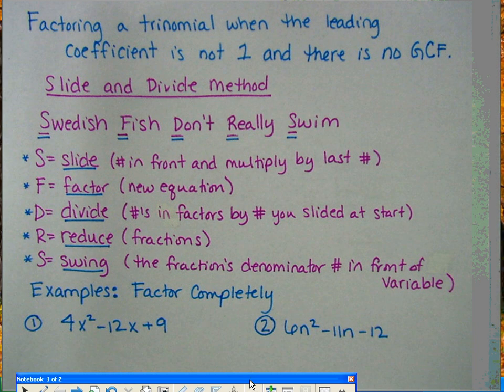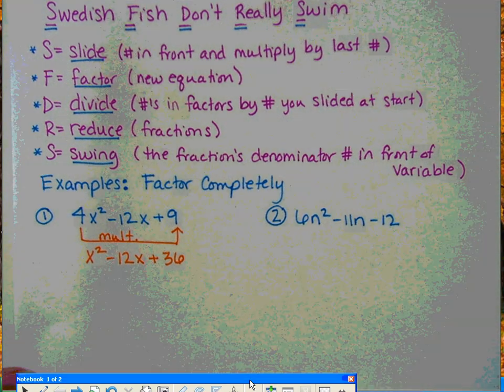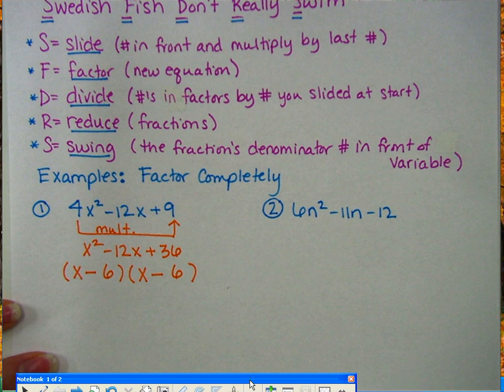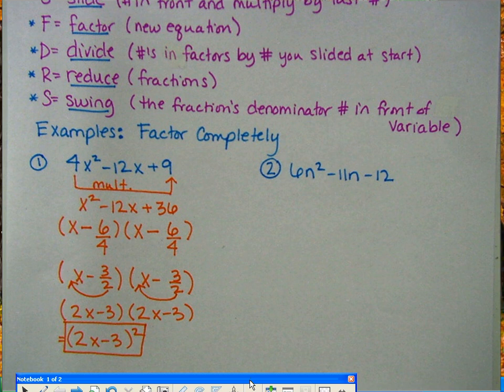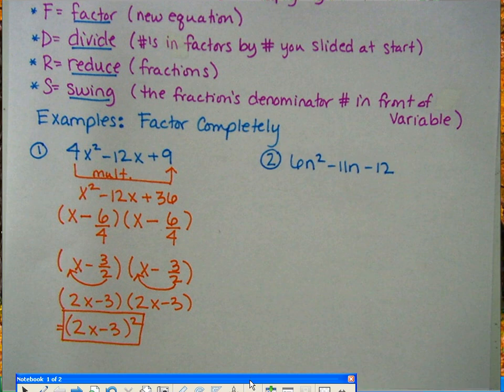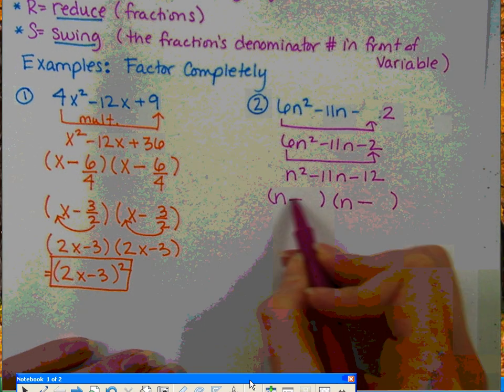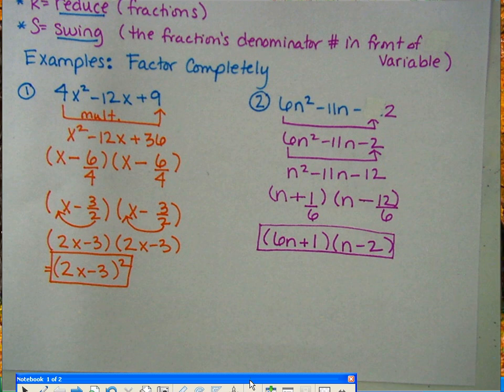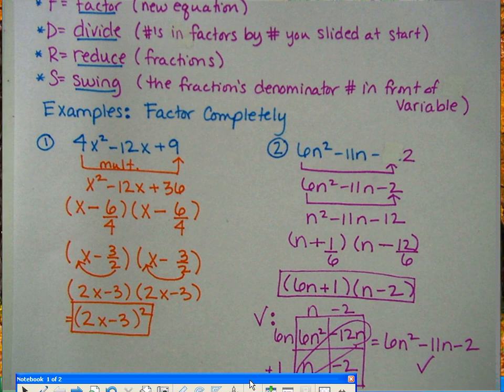5.4 Slide and Divide Factoring Trinomials with leading coeff not 1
Here is my the new version of this video which is a lot easier to hear: